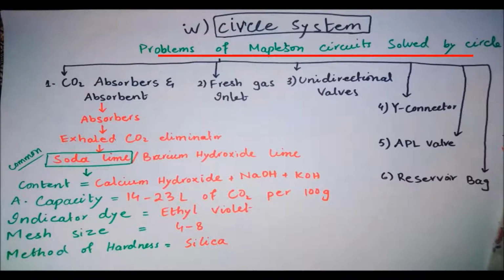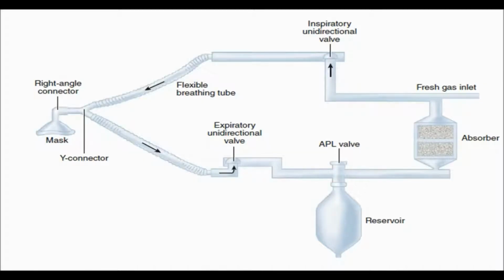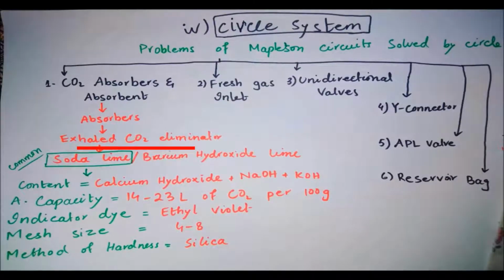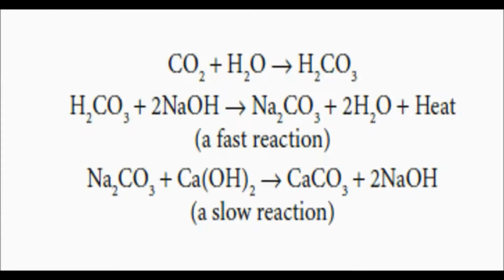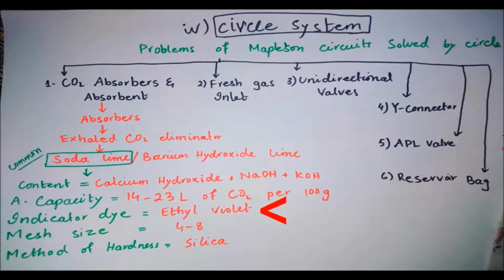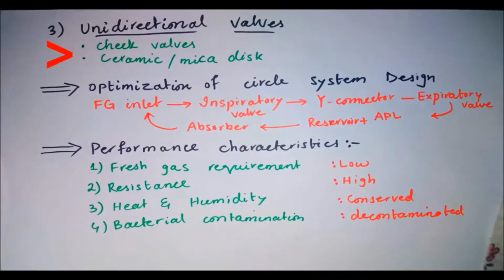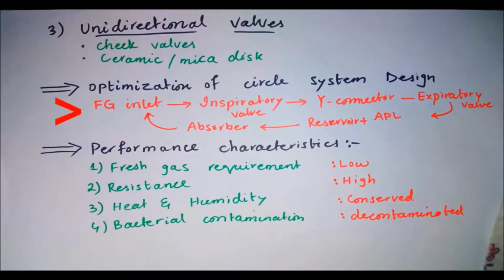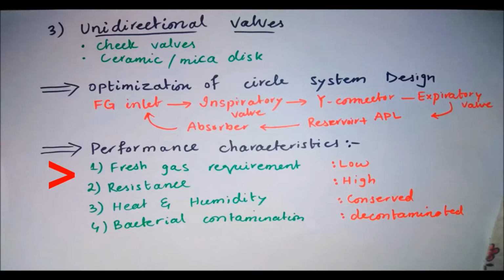Breathing Circuits, Circle System, Part-02, BS Anaesthesia.